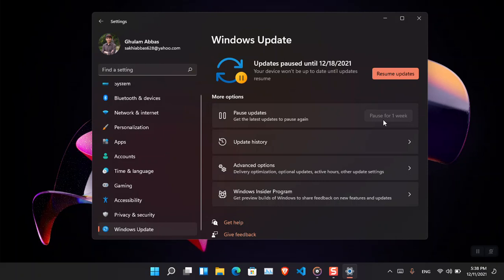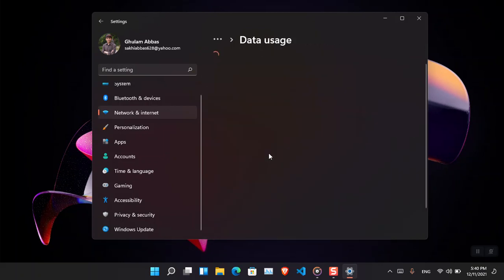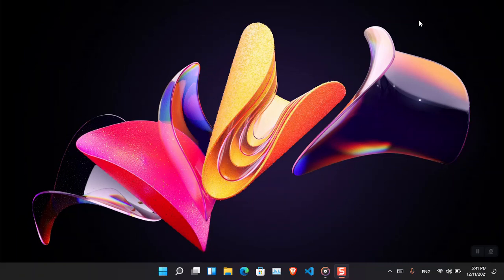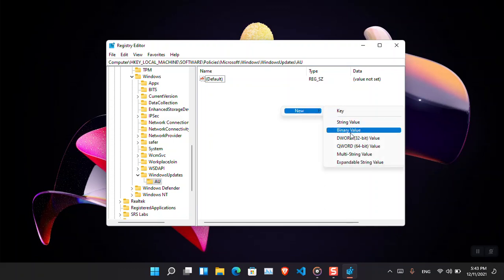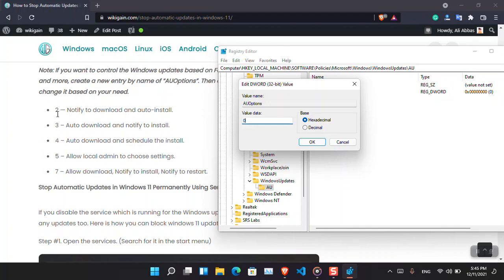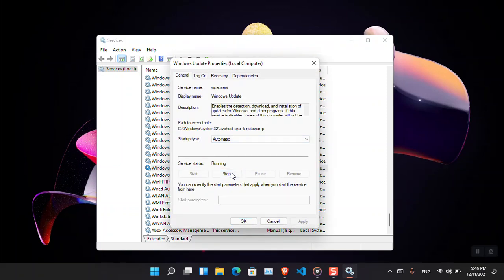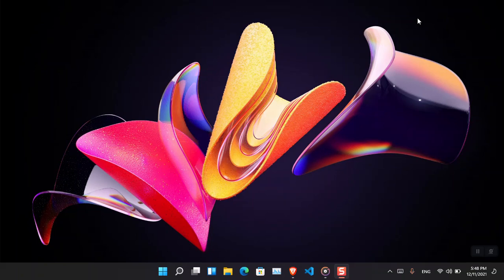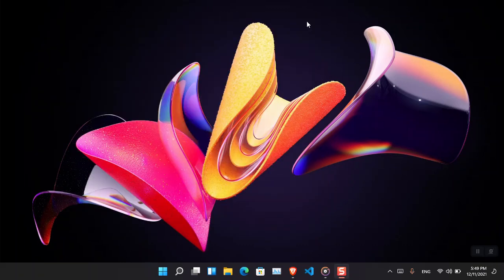How to Stop Automatic Windows Updates in Windows 11 Temporarily or Permanently?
Window updates are very essential for keeping your operating system updated for vulnerabilities, enhancements, and performance. Security updates, quality updates, driver updates, feature updates, and other types of updates are pre-configured to automatically download. In the past, there was a theory that updates are really crucial to fix bugs and performance issues. To put it in simple words, updates are improving the overall experience of your PC. However, with Windows 10, and Windows 11 we have seen that sometimes updates can cause problems for your PC. Well, the new operating system mostly has bugs with them, some of the updates can fix the problem and some of them can cause even more problems. Either way, you have to wait for the stable version or Stop Automatic Updates in Windows 11 Temporarily or Permanently, it is up to you.